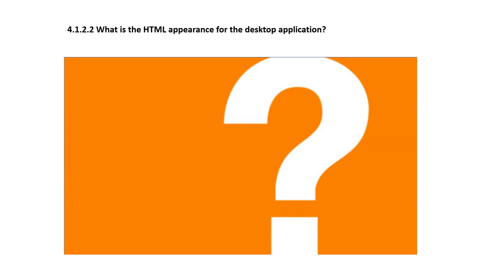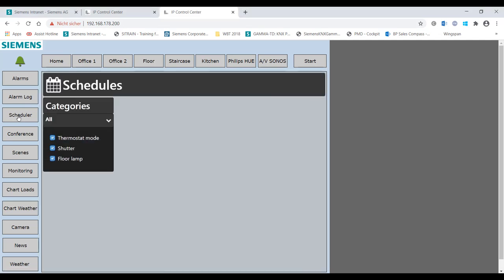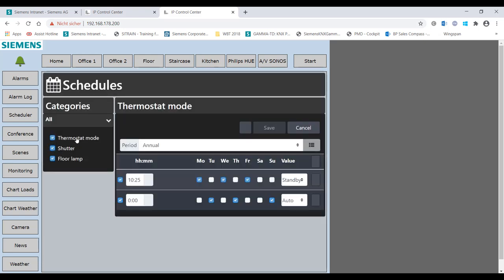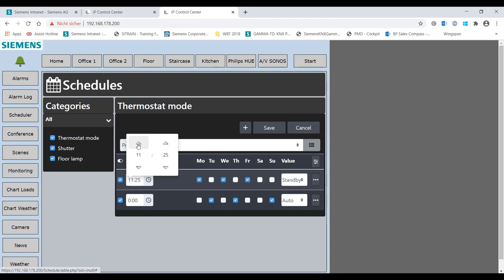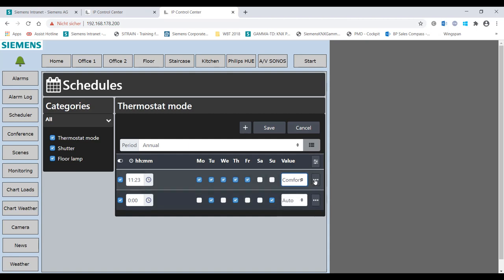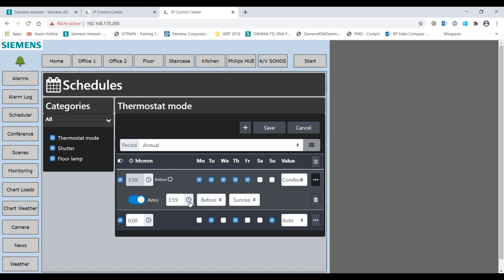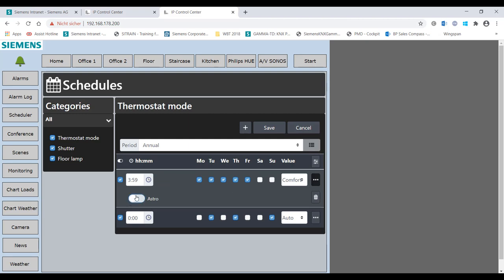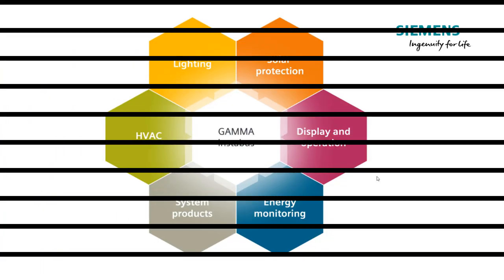4.1.2.2 Siemens GAMMA KNX IP Control Center V4 - HTML representation on Desktop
Additional modules: Time switching - Example schedule HTML desktop application